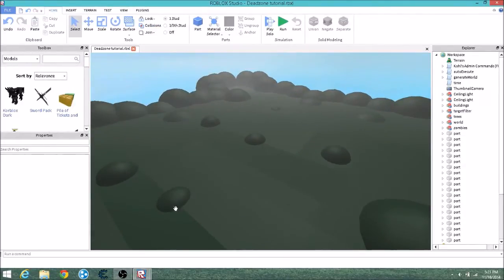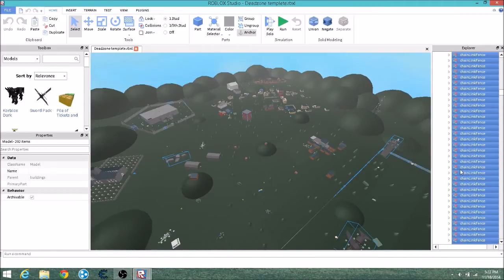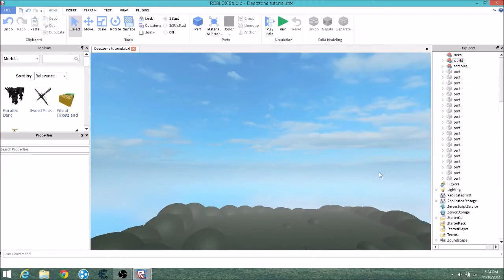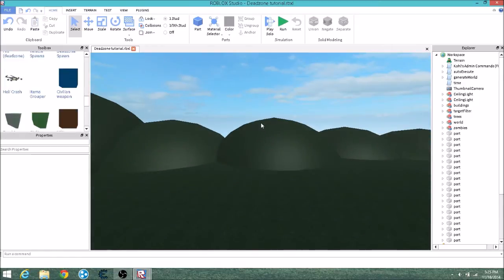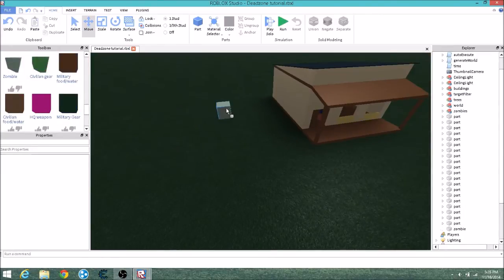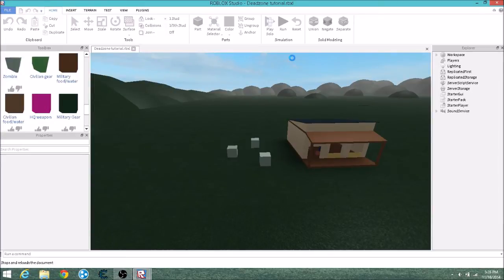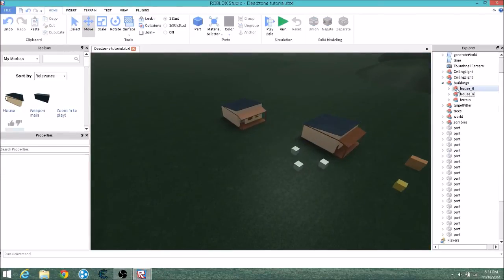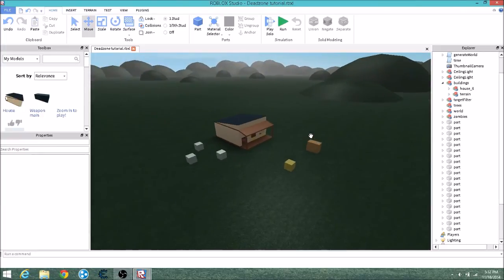Custom Deadzone Tutorial: Setting up and item spawning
A tutorial to show you how to make your own custom Deadzone game, just like I have done with The Return. Sorry for the video lagging, I don't know what happened. :(